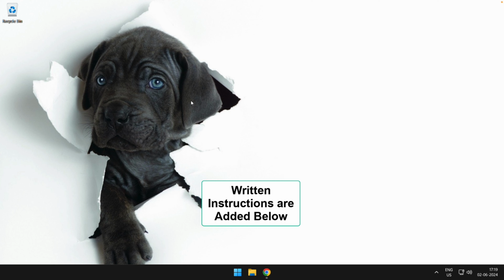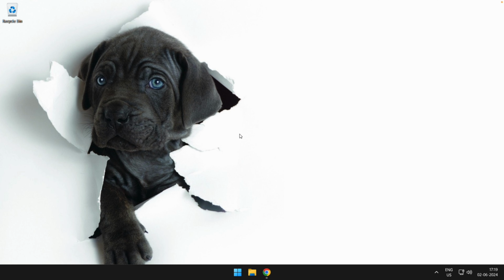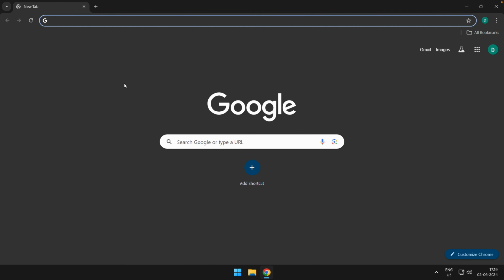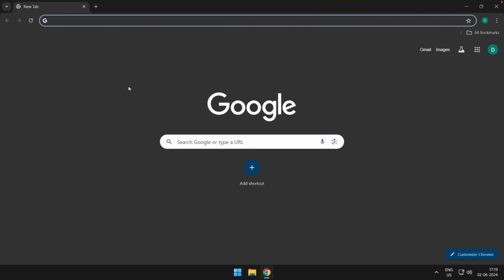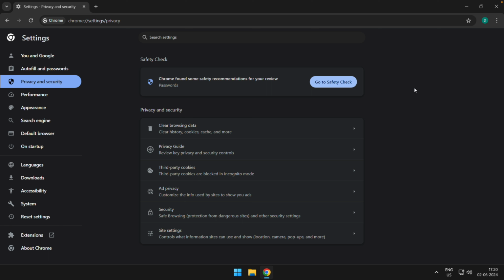How to Clear Browser Data in Chrome browser on Computer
Learn how to clear your browser data on Google Chrome on your computer.

Open the Chrome browser on your computer and click the three-dot menu icon in the upper right corner. Select "More tools," then "Clear browsing data." You can also use the keyboard shortcut Ctrl+Shift+Delete on Windows and Cmd + Shift + Del on Mac.

Check the boxes next to the types of data you want to clear, such as browsing history, cookies, and cached images and files. Select a time range, such as "past hour" or "all time." Then, click "Clear data."